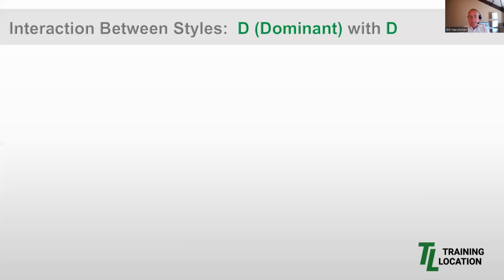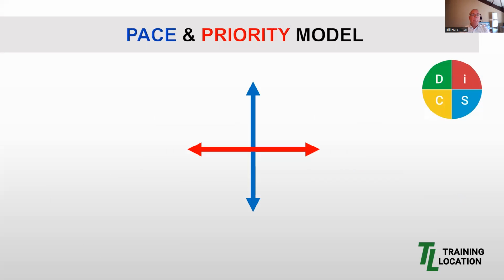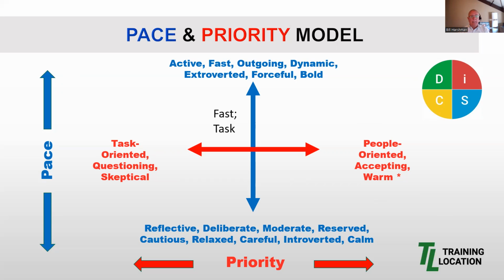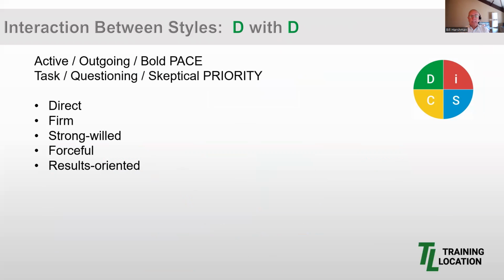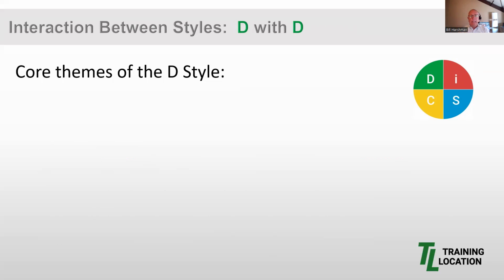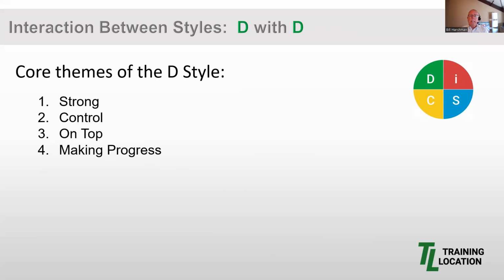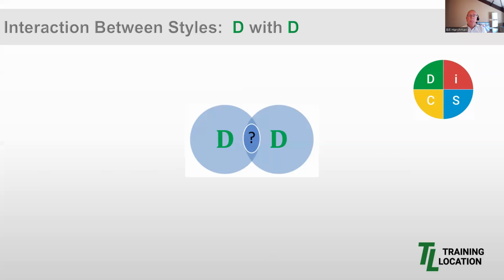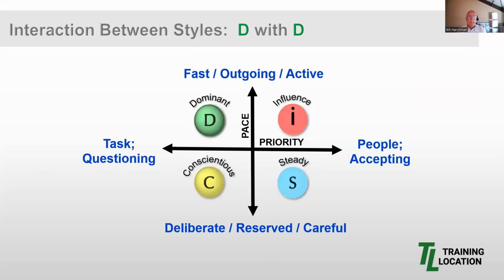Interaction Between DiSC Styles: D (Dominant) with D (Dominant)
Understanding yourself better is the first step to becoming more effective when working with others. However, when the “other” is your similar style, even that takes effort.  Consider this.  Two magnets can attract or repel, depending on their orientation.  Let's see how interaction between D's can show how similarities can lead to different opinions.